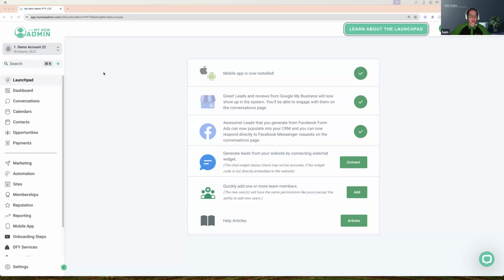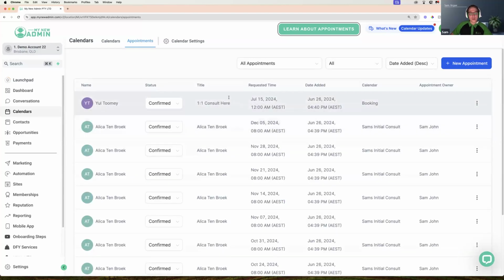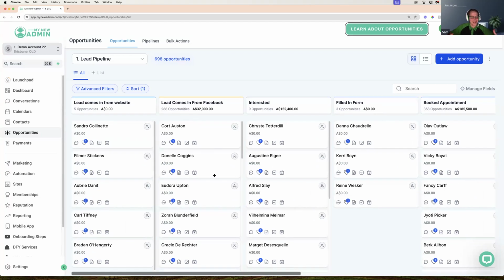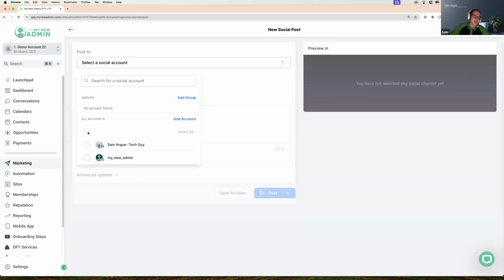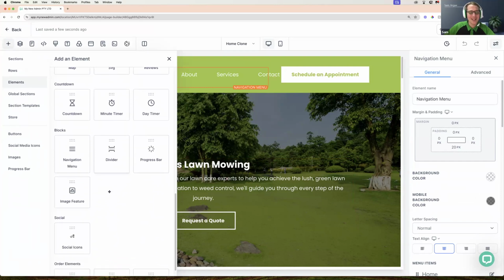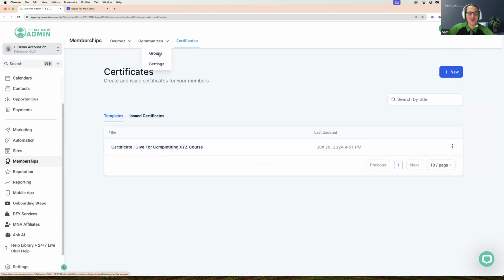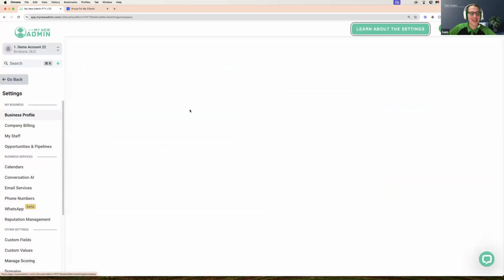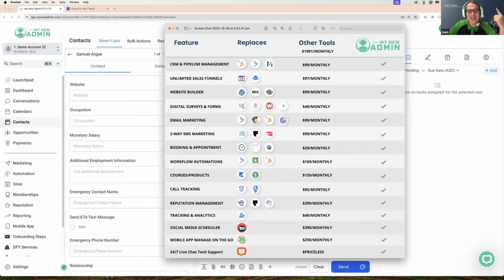MY NEW ADMIN FULL LENGTH SOFTWARE DEMO VIDEO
🌟 Unlock the full potential of your business with "My New Admin"! 🌟

🎥 Watch our FULL-LENGTH DEMO VIDEO (FROM JUNE 2024) to see exactly how "My New Admin" revolutionises daily operations with its all-in-one CRM solution. Whether you're managing clients, automating marketing campaigns, or enhancing customer relationships, "My New Admin" is your go-to tool.

🚀 Features Highlighted in This Demo:

Seamless Client Management
Automated Marketing Workflows
Comprehensive Reporting and Analytics
User-Friendly Interface

👍 Don't miss out on the opportunity to elevate your business.

💡 Ready to streamline your processes and boost your productivity?